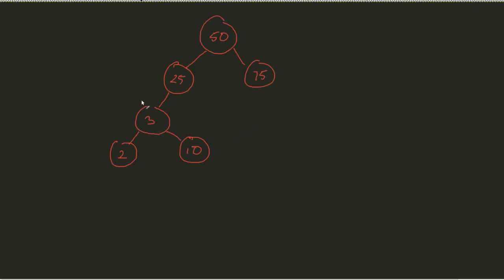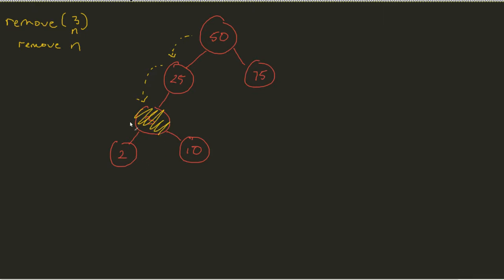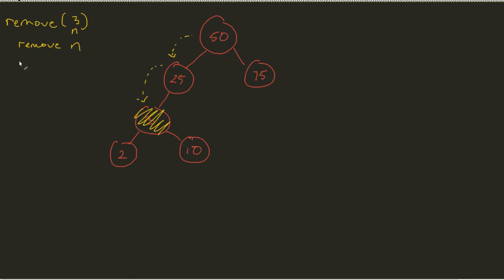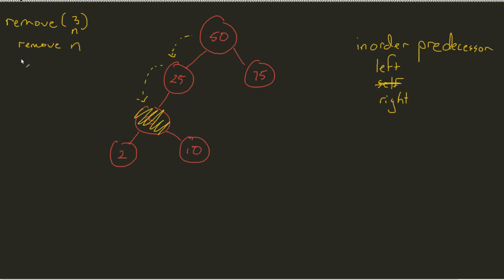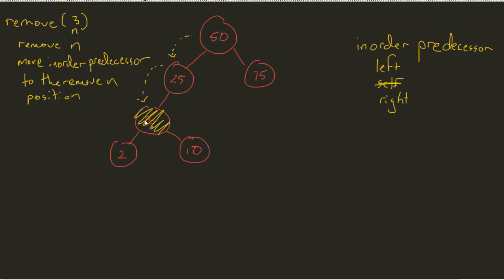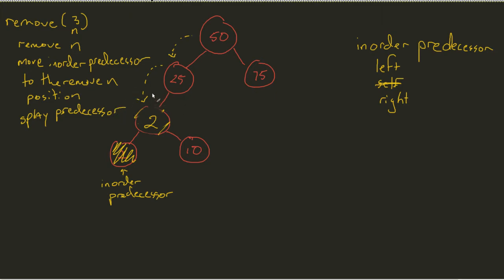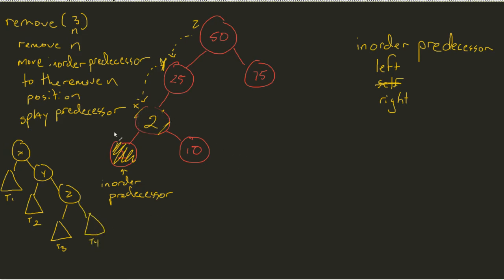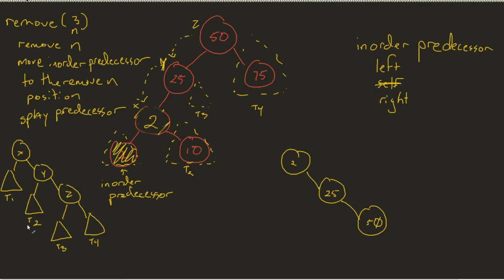Splay Tree - Remove Node with Children Part 1 of 2